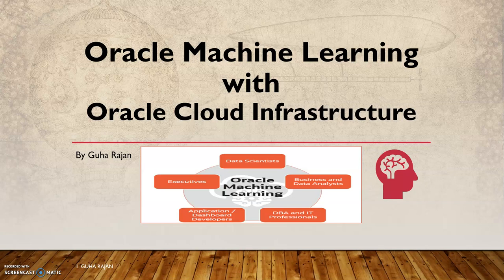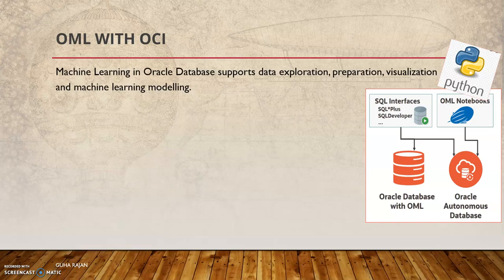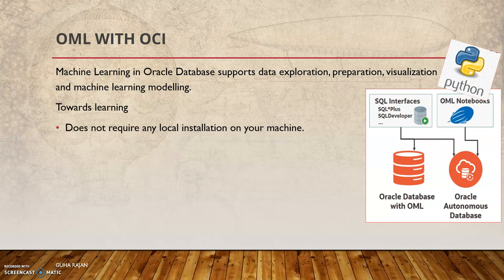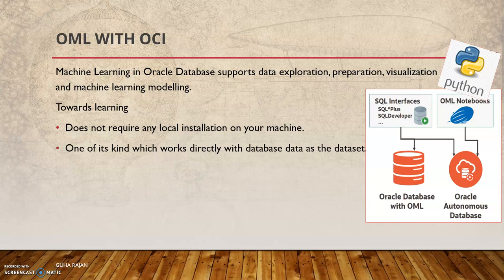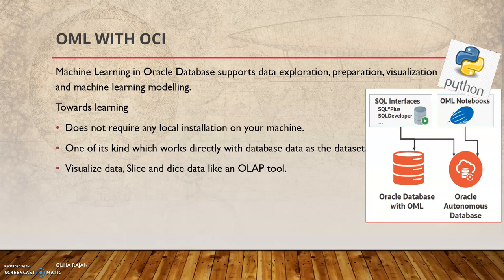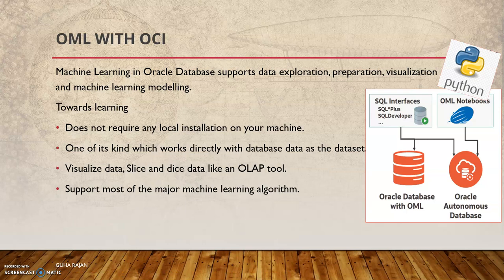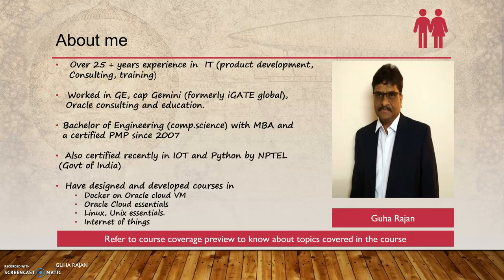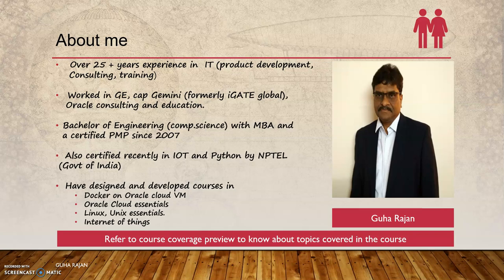Oracle Machine Learning with Oracle Cloud : An Introduction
Oracle Machine Learning accelerates the creation and deployment of machine learning models for data scientists by eliminating the need to move data to dedicated machine learning systems.

Its available on  Oracle Autonomous Database even with Oracle Cloud - Always Free tier.

This makes learning easier too without any local install.

OML Notebooks:
Data scientists and developers develop analytical solutions through an easy-to-use, multiuser collaborative interface based on Apache Zeppelin notebook technology,

supporting interpreters for Python, SQL, and PL/SQL on Oracle Autonomous Database.

OML for SQL:
SQL and PL/SQL users leverage in-database computation for data preparation & exploration, machine learning model building, evaluation, and deployment.

Leverage scalable in-database machine learning algorithms and make predictions directly in SQL queries.

OML for Python:
Python users gain the performance and scalability of Oracle Database (on premises) and Oracle Autonomous Database for data exploration, preparation, and machine learning from

a well-integrated Python interface with support for AutoML and immediate deployment of user-defined Python functions from REST endpoints.

OML AutoML User Interface:
A no-code user interface supporting AutoML on Autonomous Database to improve both data scientist productivity and non-expert user access to powerful in-database algorithms for classification and regression.

•OLTP Vs OLAP.
•Programming vs Machine Learning
•Types of Machine Learning.
•Getting Access to OCI.
•Provisioning Oracle Autonomous Database.
•Oracle Machine Learning Overview.
•Logging into Machine Learning Console, Navigation & Creation of user
•Overview about Zeppelin Notebook
•SQL based
        •Data visualization.
        •Machine Learning.
•Using Python in Oracle Machine learning.
•Auto ML Experiment Provisioning & Execution
•Deployment of Model.
•Job Schedule of OML note book.

Happy Learning